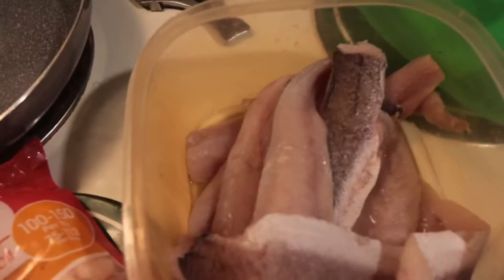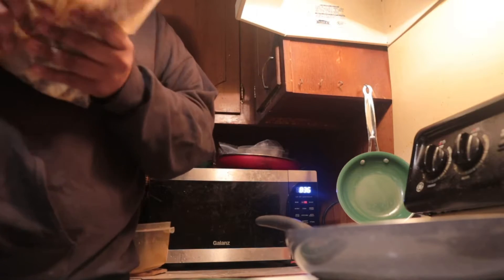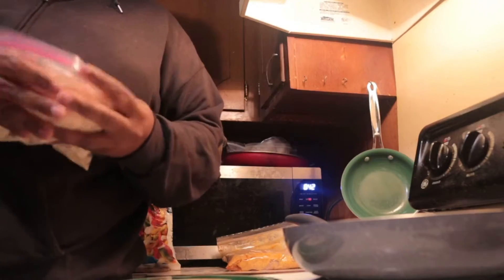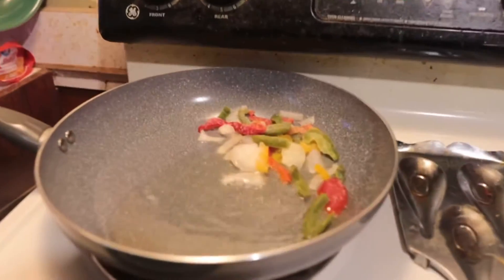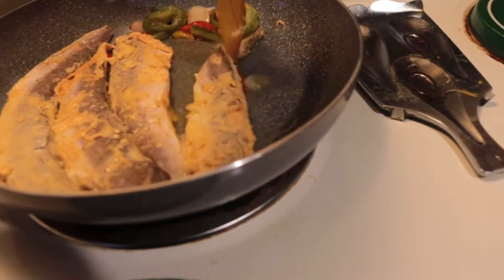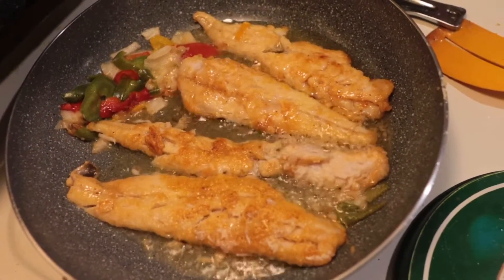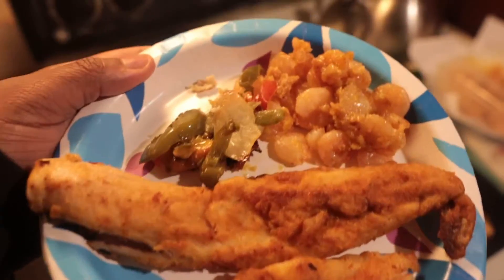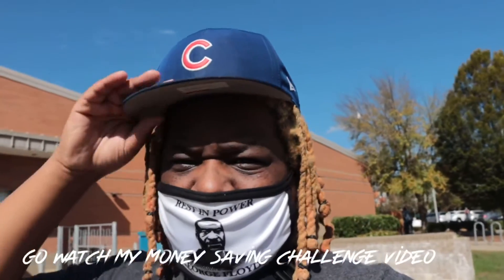MOUTH WATERING FISH AND SHRIMP 🍤